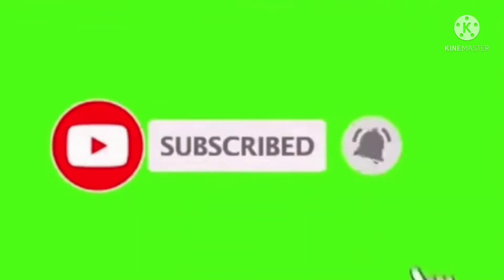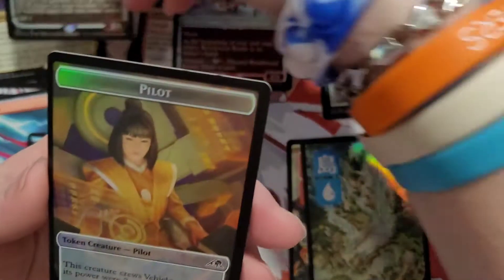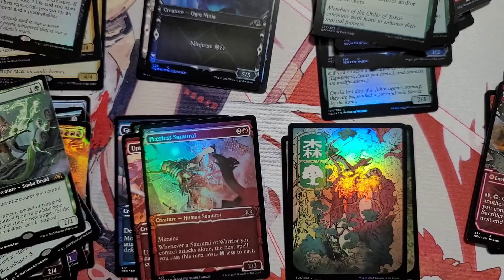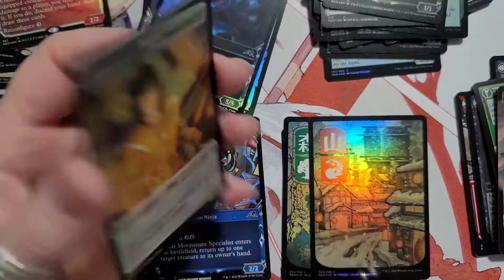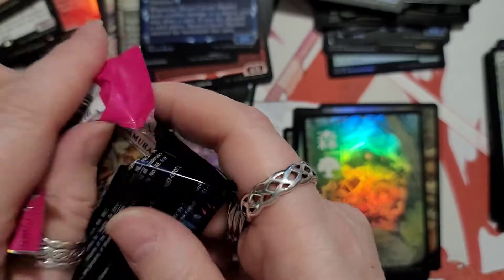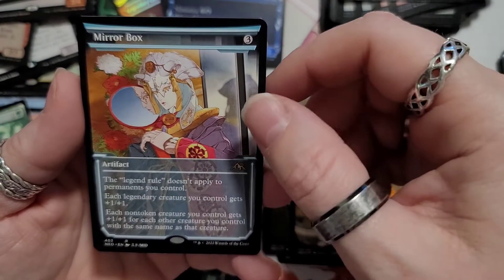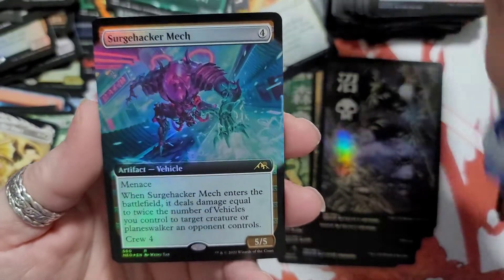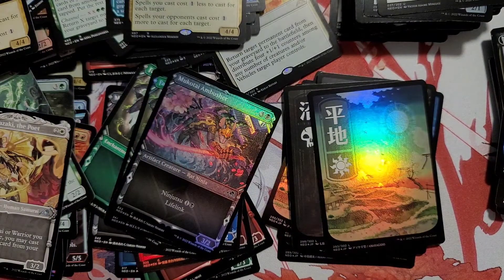MTG Kamigawa Neon Dynasty Collector Booster Box Opening